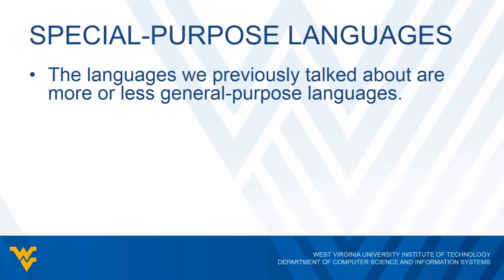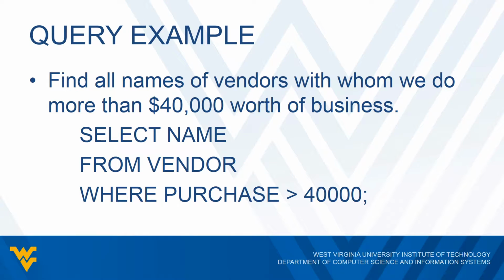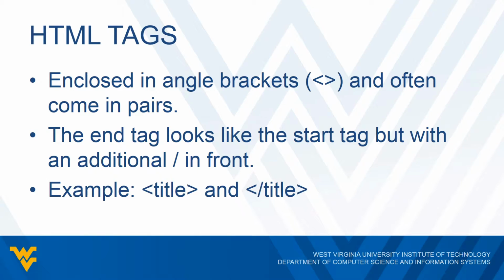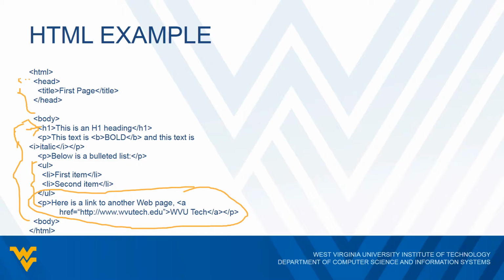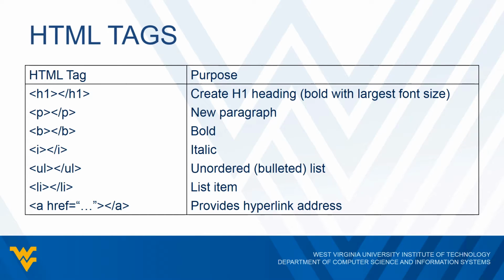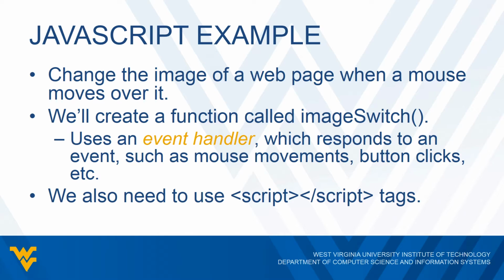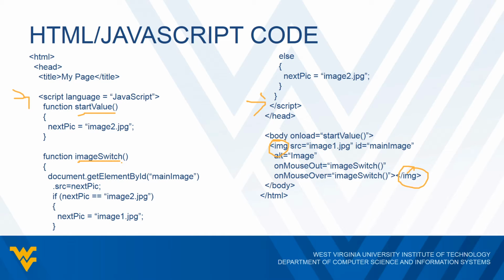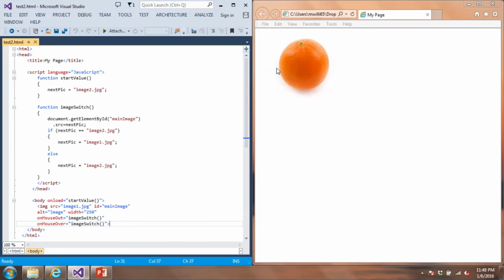ISYS 101, Lecture 26